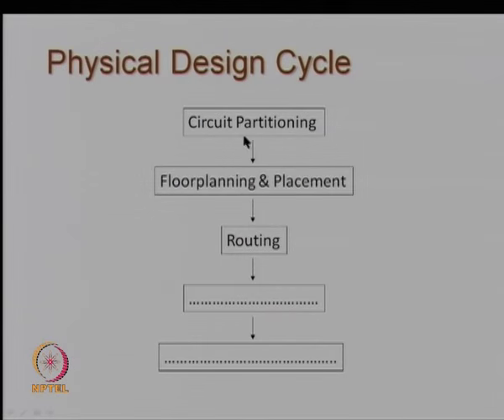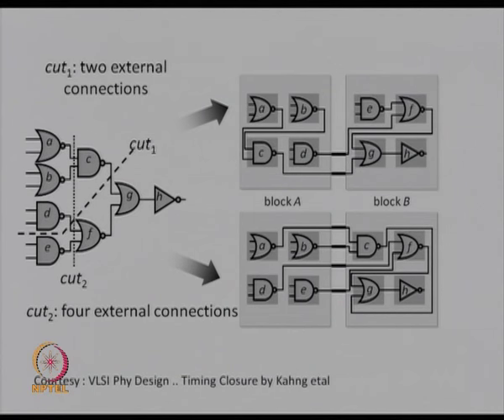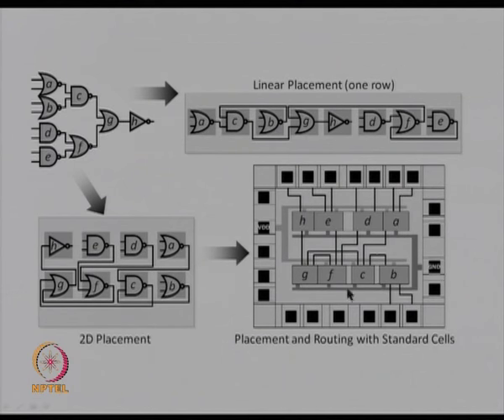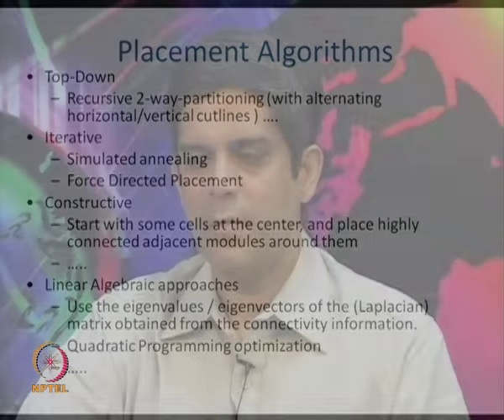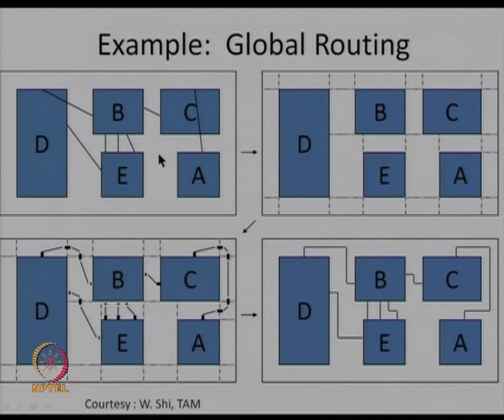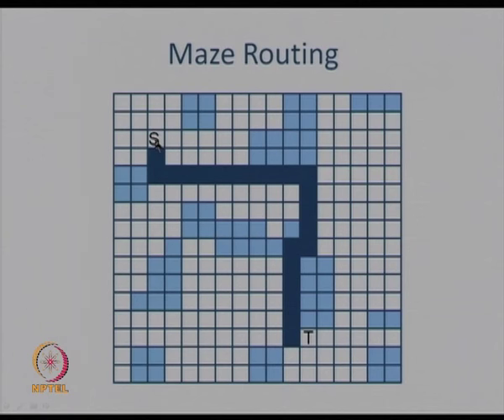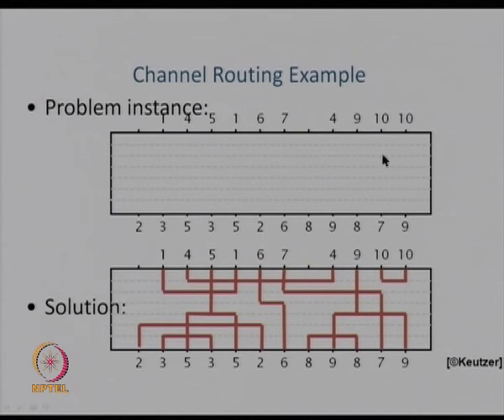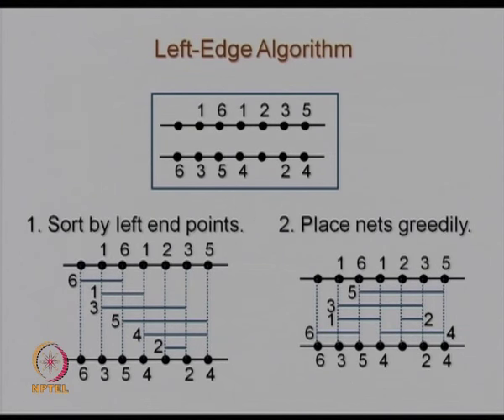Mod-01 Lec-29 Brief Overview of Basic VLSI design Automation Concepts